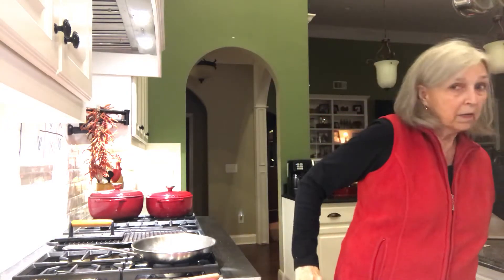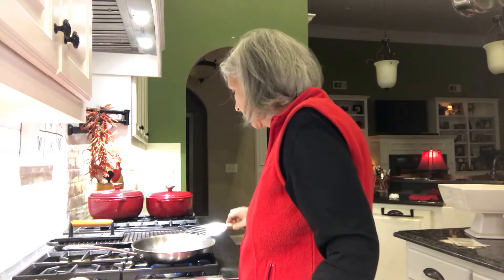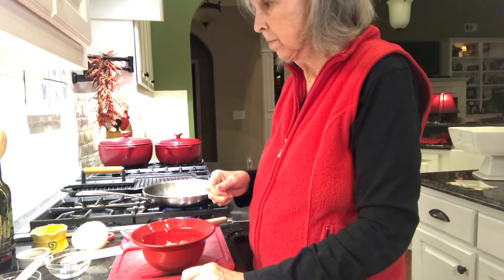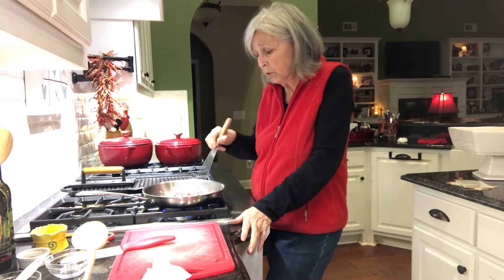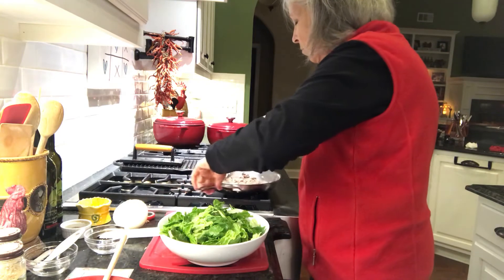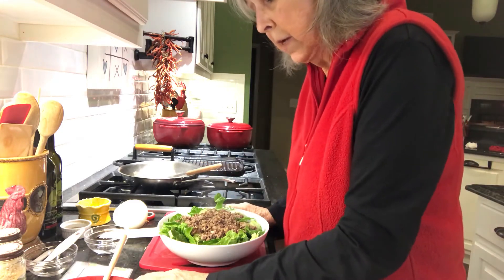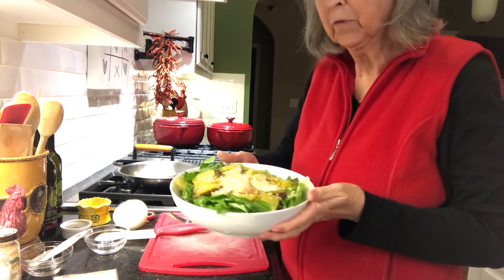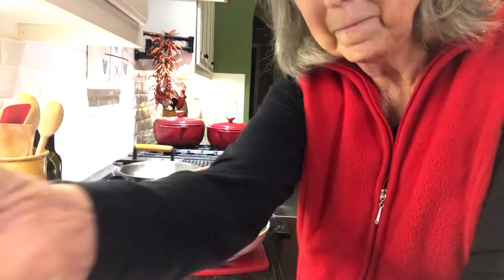Hamburger Salad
This recipe for Burger Salad has everything except the BUN!  Yummy